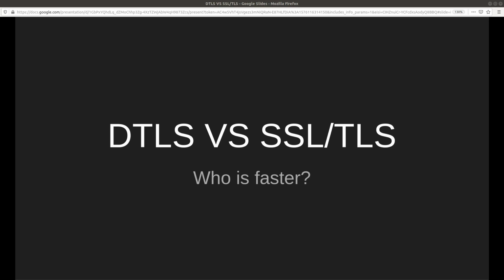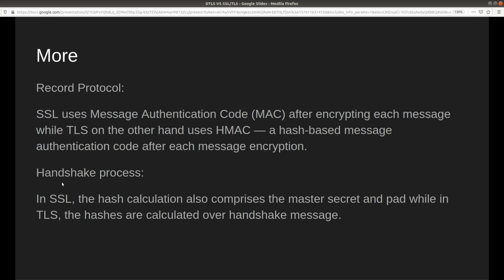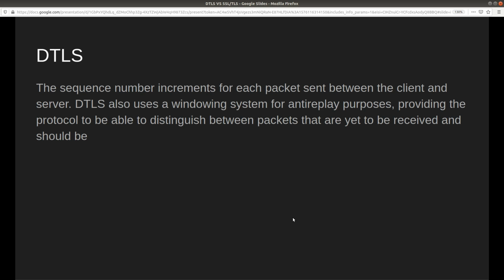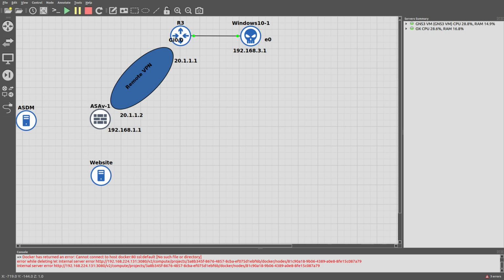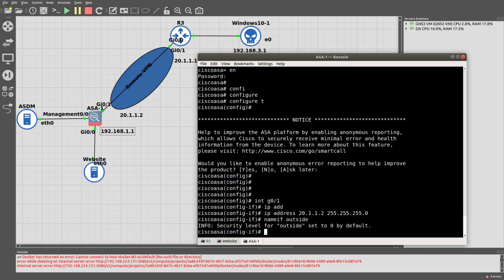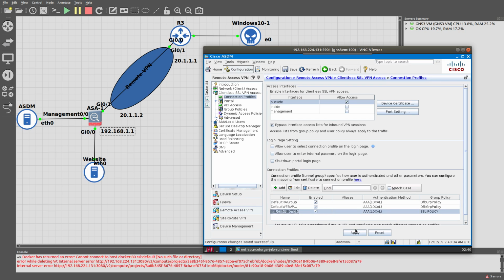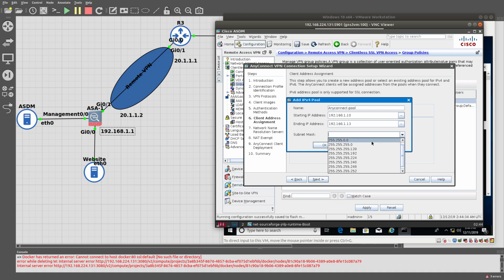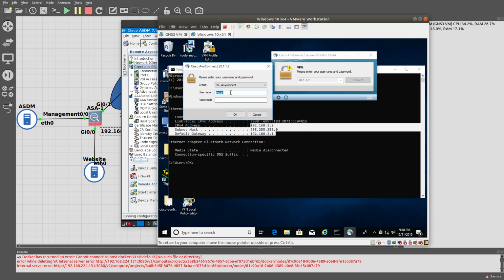The TLS Secret Nobody Talks About! (DTLS vs TLS vs SSL + Cisco ASA Lab)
Still calling your encrypted connections "SSL"? Think again! In this deep dive and hands-on lab, we break down why legacy SSL is extinct, why TLS took over, and why Datagram Transport Layer Security (DTLS) is the game-changer every network and security engineer needs for real-time voice, video, and high-performance VPNs.

Then, we jump into an end-to-end Cisco ASA firewall configuration lab using ASDM, deploying both Clientless WebVPN and full Cisco AnyConnect SSL/DTLS remote access tunnels!

In this breakdown and lab, you will discover:
1. The real origins of SSL (Netscape 1994) and why it was created for early web e-commerce.
2. SSL vs. TLS: Architectural differences, cipher suites, alert messages, and HMAC integrity hashing.
3. The TCP Bottleneck: Why TLS over TCP causes head-of-line blocking, latency, and jitter for voice and streaming video.
4. Enter DTLS (Datagram Transport Layer Security): How running TLS concepts over UDP unlocks blazing-fast packet delivery.
5. How DTLS handles packet loss, sequence numbers, epochs, and anti-replay sliding windows without the overhead of TCP.
6. Hands-on Cisco ASA 5500-X / ASAv Lab:
   - Configuring interfaces, security levels, and routing.
   - Setting up administrative HTTPS/ASDM access and self-signed trustpoint certificates.
   - Building a Clientless SSL VPN portal with web bookmarks.
   - Deploying Cisco AnyConnect Remote Access VPN with local user pools and connection profiles.
   - Verifying encrypted sessions, IP assignments, and tunnel stability.

Timeline Breakdown:
[00:00:00] - Why Everyone Gets SSL Wrong: Introducing SSL, TLS & DTLS
[00:00:15] - The Netscape History of SSL and Early E-Commerce Encryption
[00:01:22] - Cryptographic Core: Confidentiality, Authentication & Integrity
[00:02:11] - SSL vs TLS Differences: Cipher Suites, Alerts & HMAC Hashing
[00:04:14] - The Problem with TCP: Why Real-Time Apps Need DTLS
[00:05:30] - How DTLS Works over UDP: Sequences, Epochs & Replay Windows
[00:07:38] - Lab Architecture Overview: Routers, ASA Firewall & Windows VM
[00:07:55] - Cisco Router CLI Configuration: Interfaces & Default Routing
[00:09:03] - Cisco ASA Initialization & Windows Network IP Setup
[00:19:29] - Clientless SSL VPN Setup: Testing Browser Portal & Web Bookmarks
[00:21:06] - AnyConnect SSL/DTLS Wizard: IP Pools & Authentication Setup
[00:24:11] - Verifying Group Policies and Connection Profiles on the ASA
[00:25:02] - Client Testing: Connecting AnyConnect & Verifying Secure Tunnels